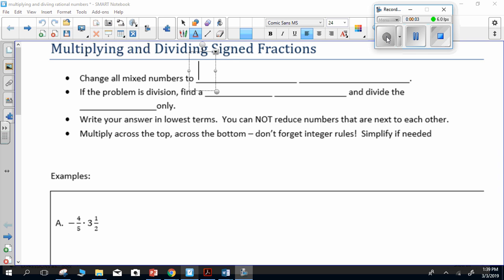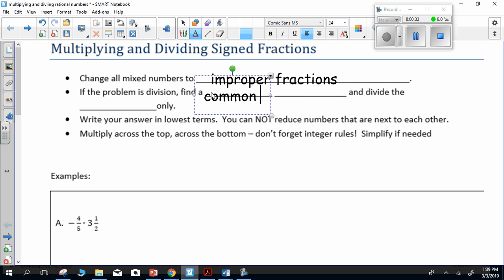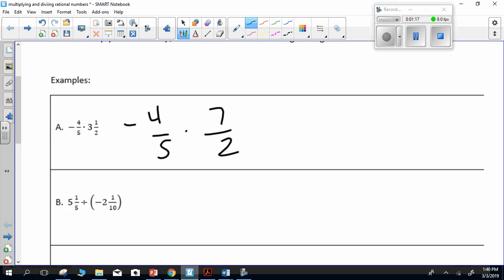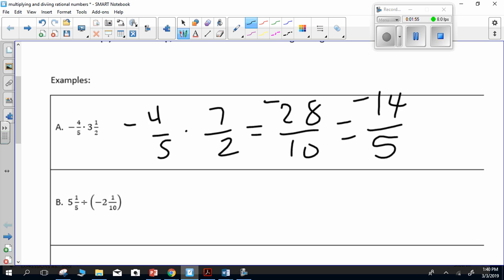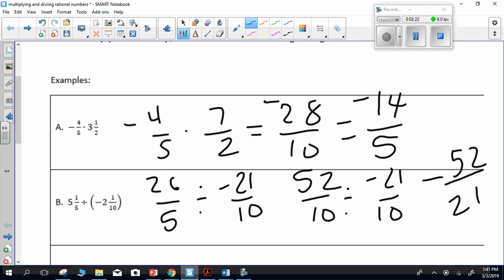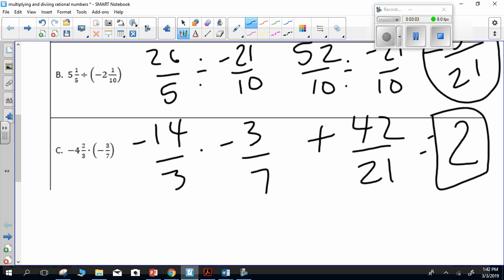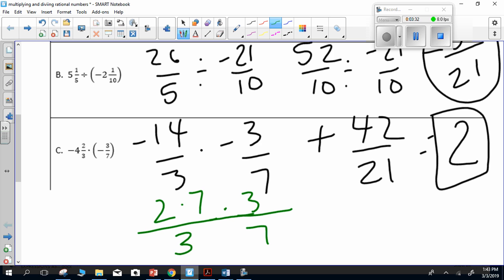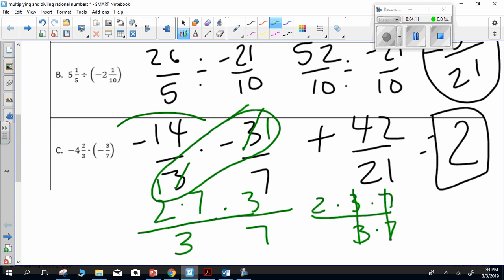multiplying and dividing fractions notes